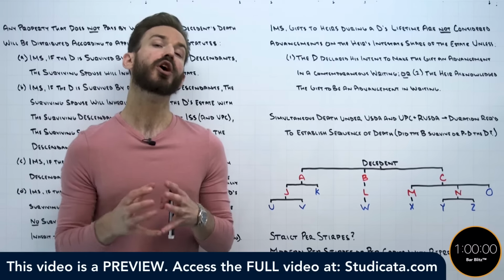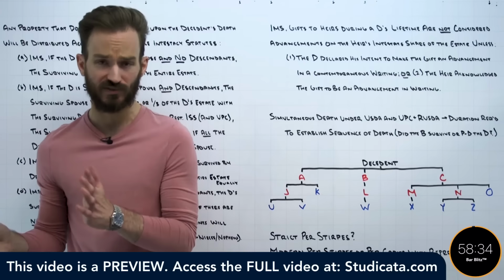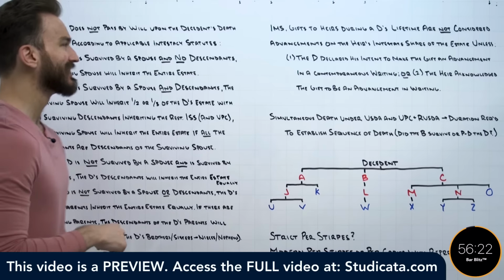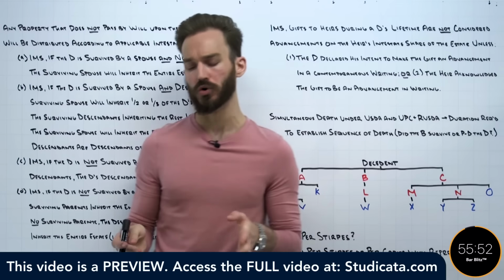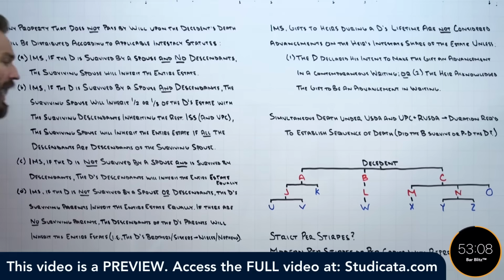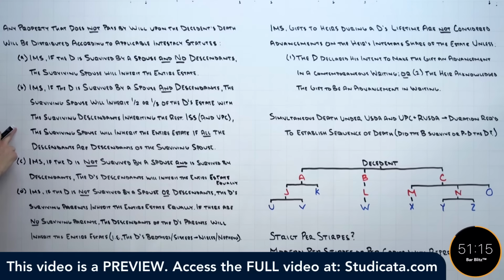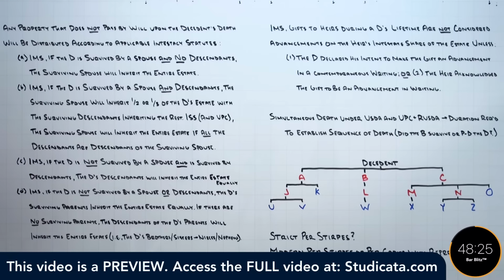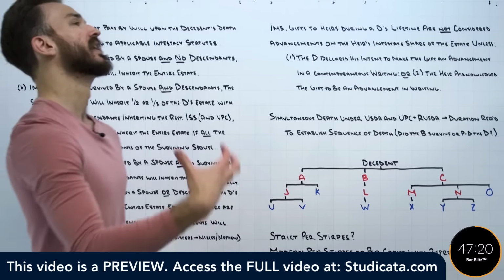Wills, Trusts, and Estates (Intestacy) Bar Review: Most Tested Areas of Law on Bar Exam [Preview]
00:00 Introduction to Intestacy
Most frequently tested and highest-yielding intestacy topics for the bar exam (e.g., intestate succession, rights of non-marital, half-blood, and adopted children, advancements, simultaneous death, and share allocation when a child predeceases a parent, etc.).

01:16 Core Purpose of Intestacy Law
Determining where a decedent’s property goes in the absence of a will or trust.

02:44 What Is Intestate Succession
Property distribution based on default state law when no will or trust exists.

03:41 Variance in State Approaches
Overview of majority rules and the role of the Uniform Probate Code (UPC).

04:31 Applicable Jurisdiction Rules
Personal property follows domicile; real property follows situs at death.

05:45 State A vs. State B Hypotheticals
Applying different state intestacy laws to personal and real property scenarios.

06:54 Fact Pattern Strategy
Categorizing questions based on surviving spouse and surviving descendants.

07:48 Defining Descendants
Includes children, grandchildren, great-grandchildren along the bloodline.

08:24 Spouse Without Descendants
Surviving spouse receives the entire estate under most state laws.

08:58 Spouse and Descendants
Spouse receives one-half or one-third; descendants inherit the remainder.

09:37 UPC Approach to Spouse Share
Spouse may inherit the entire estate if all descendants are theirs jointly.

10:19 Stepchildren and Inheritance
Stepchildren typically excluded unless adopted; affects spouse’s share.

11:36 Exceptions Under the UPC
UPC may alter distribution based on estate size or full stepchild status.

12:13 Legally Adopted Children
Generally inherit the same as biological children under intestacy statutes.

12:49 Descendants Without Spouse
Children equally inherit the entire estate when no spouse survives.

13:32 No Spouse or Descendants
Estate goes to surviving parents or descendants of parents (siblings/nieces/nephews).

13:53 No Surviving Parents
Property passes to siblings, then nieces and nephews by representation.

14:14 Collateral Relatives
Exploring inheritance by siblings, nieces, nephews, and more remote family.

14:31 Table of Consanguinity
Statutory chart used to determine order of succession through bloodlines.

14:49 Working Up and Down the Tree
Starting from spouse and descendants, moving up to parents, then down again.

15:22 Using the Chart
Visual guide to help track intestate heirs through multiple generations.

15:38 Getting Remote: Cousins
When heirs include first cousins once removed, second cousins, and beyond.

16:19 Great-Grandparents and Down
Estate may pass through great-grandparents to reach distant heirs.

16:36 Rare Fact Patterns
Remote relatives only relevant in the absence of closer qualifying heirs.

16:53 Studicata Bar Blitz Access
Enroll at Studicata for full video access to top-tested bar exam topics.